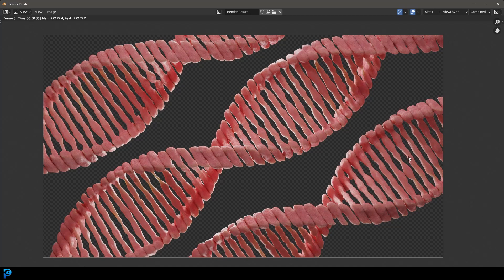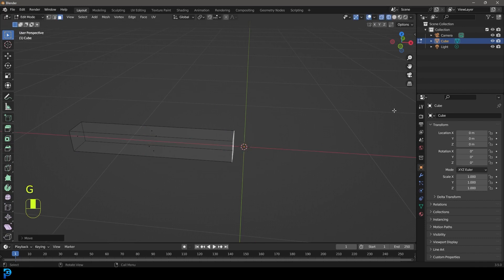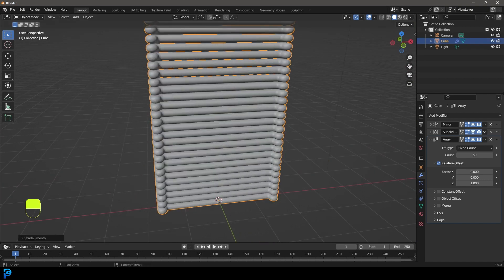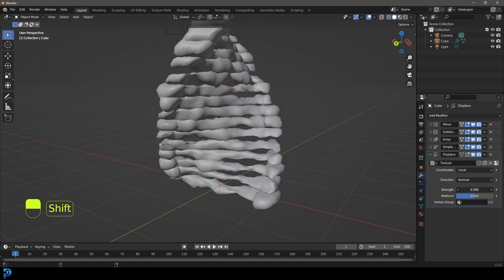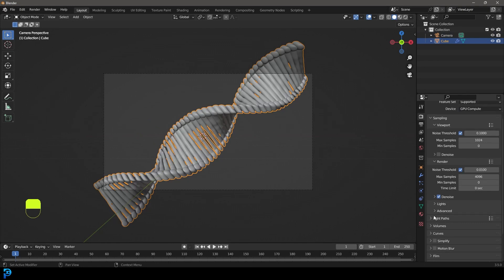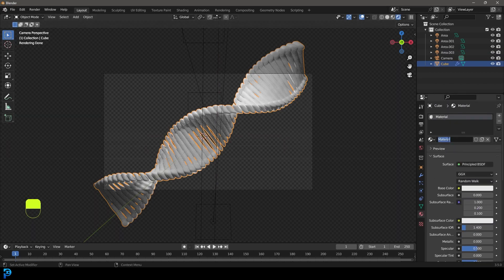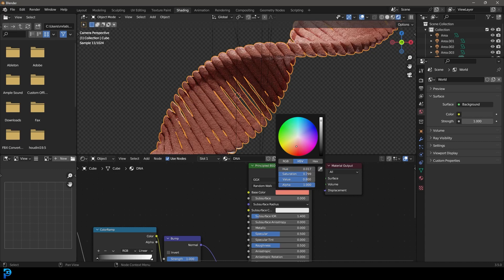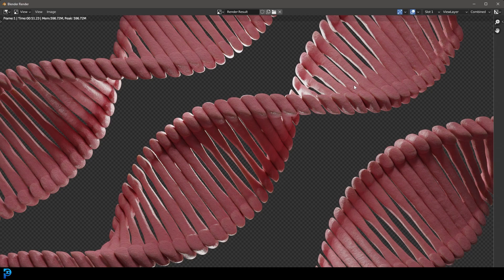Blender Tutorial: Make DNA In A SciFi Style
Learn how to make DNA in Blender.